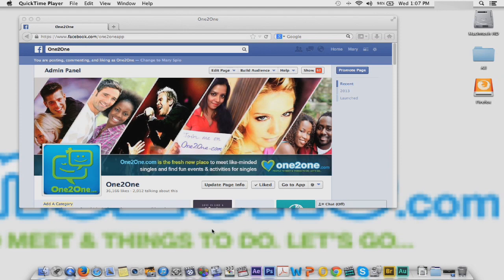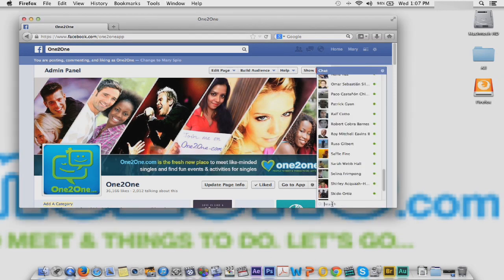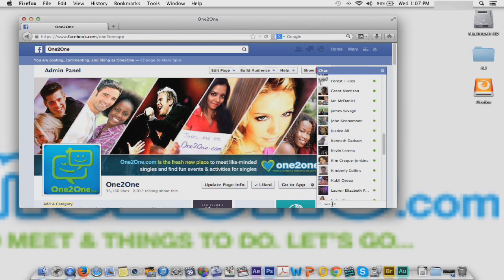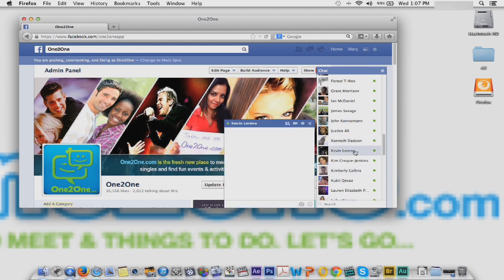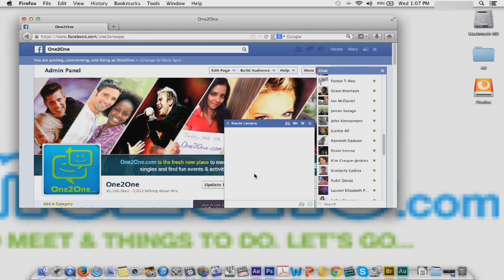How to Chat Between a PC & Facebook Mobile : Connecting With Facebook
Chatting between a PC and Facebook mobile will require the use of the Facebook Messenger feature. Chat between a PC and Facebook mobile with help from an experienced social media professional in this free video clip.

Series Description: There are a wide variety of different features that are built into a Facebook account that a lot of people don't really seem to know about. Get tips on making a connection with Facebook with help from an experienced social media professional in this free video series.